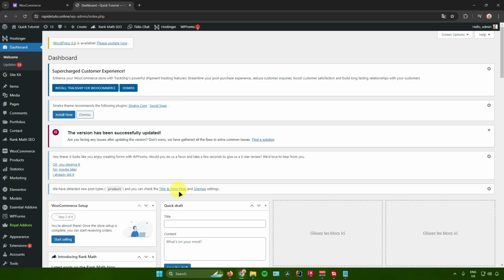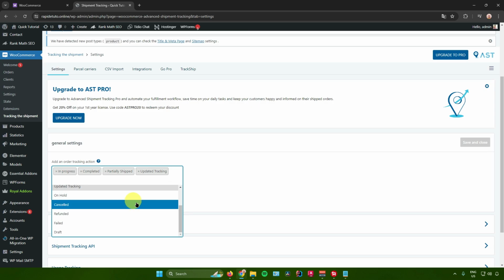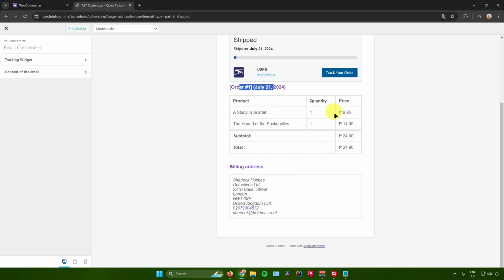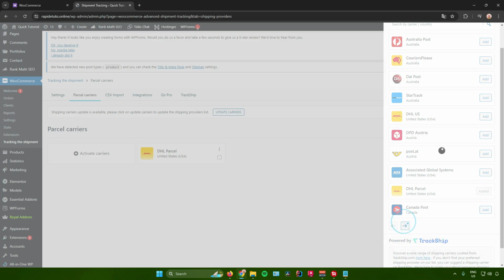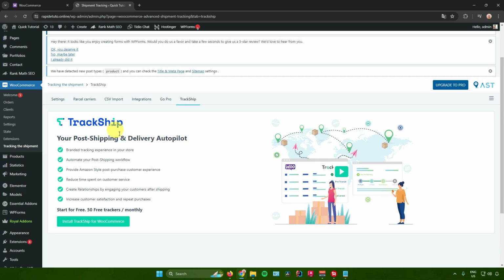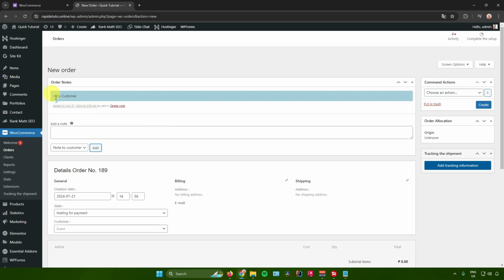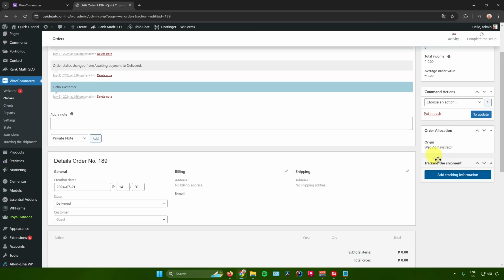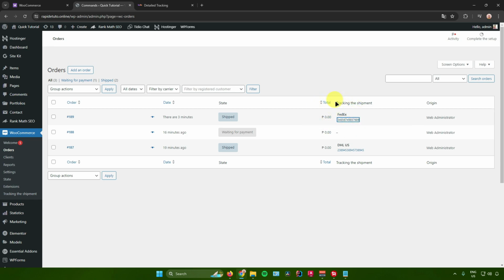Free Woocommerce Shipment Tracking Plugin | Free Tracking Plugin Wordpress (2026)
You will learn Free Woocommerce Shipment Tracking Plugin | Free Tracking Plugin Wordpress (2026)